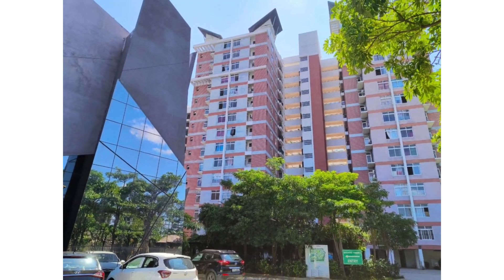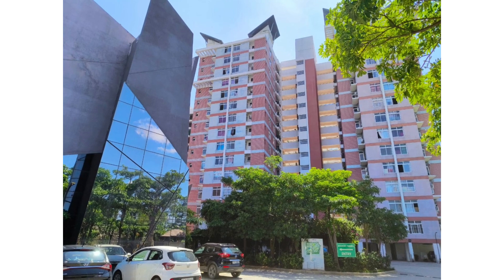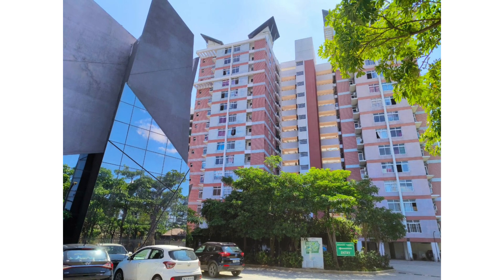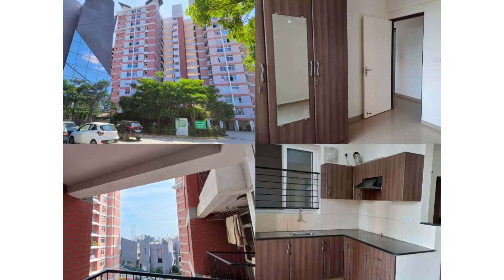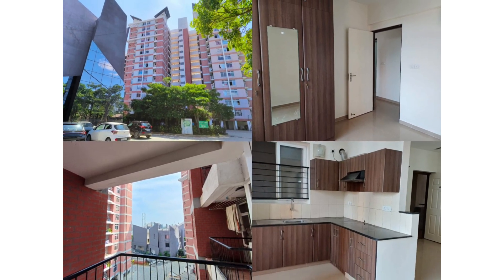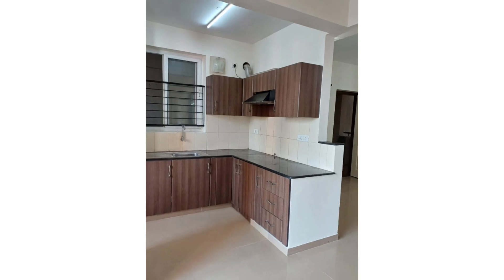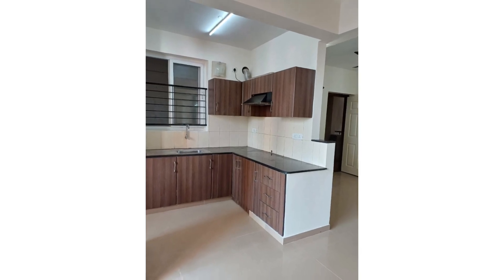| Flat Resale | 36 Lakhs | Akshaya January | Thaiyur-OMR | 2-BHK | 834 sq.ft | 5th floor |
Price - 36 Lacs,
Akshaya January,
Thaiyur, On OMR,
Built - 834 sq.ft.
2-Bedrooms & 2-Bathrooms,
Semi furnished,
SOUTH-EAST door facing,
Located on 5th floor,
Total Floors - 14,
1 OPEN car park,
Gated community Society.

Our brokerage is 2% plus GST upon successful transaction.

Brokers pls excuse ! We deal with direct buyers and sellers.